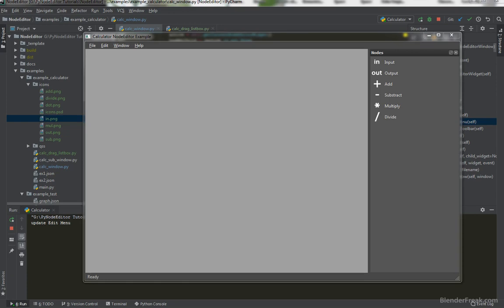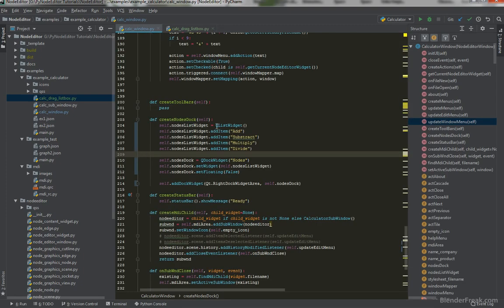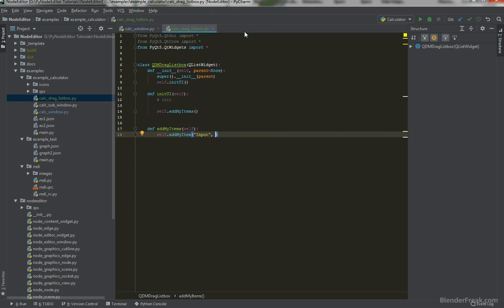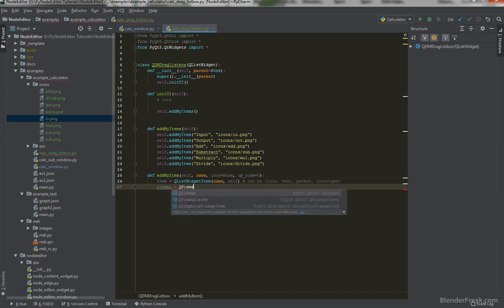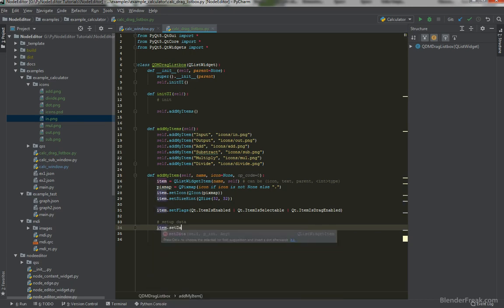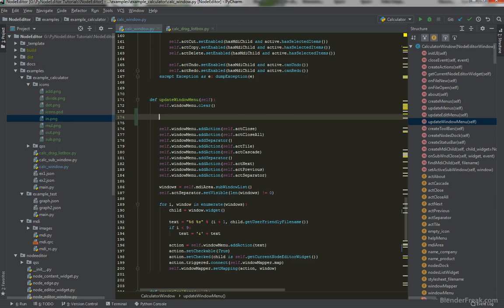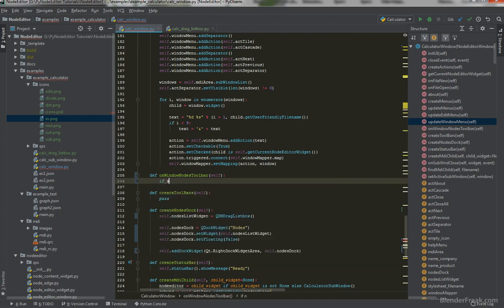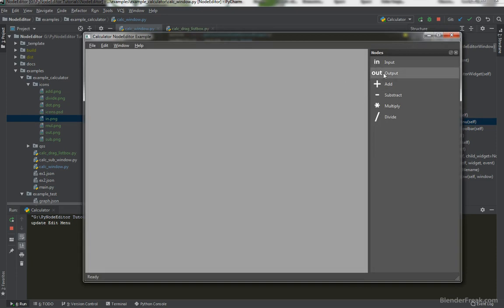Node Editor Tutorial 38: How to Implement draggable ListWidget with Icons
In this Node Editor tutorial we are going to implement draggable List View widget. This will allow us to set icons for the items in a list and also we will prepare ourselves to put some data in the items.